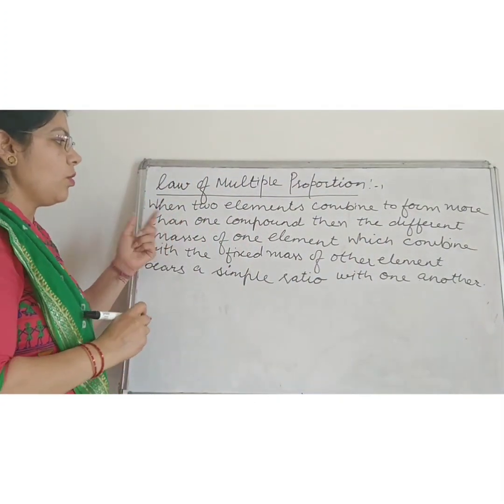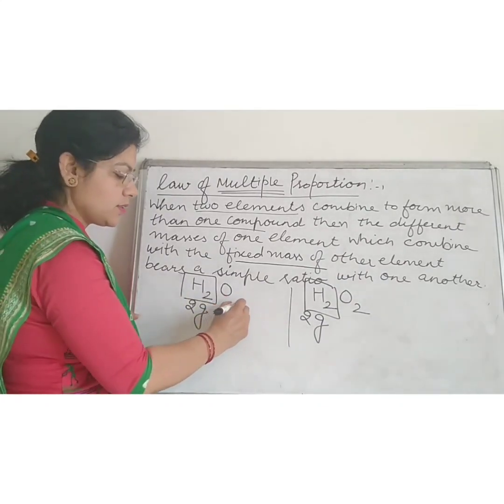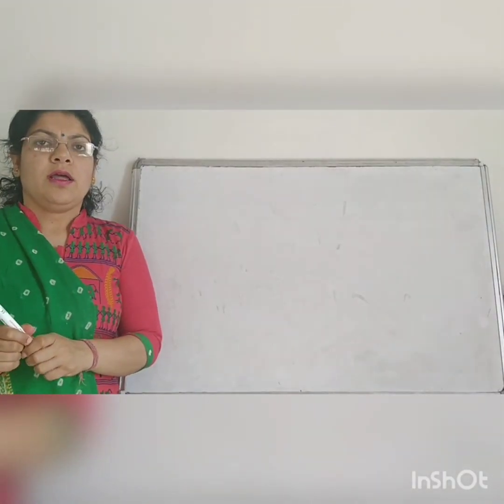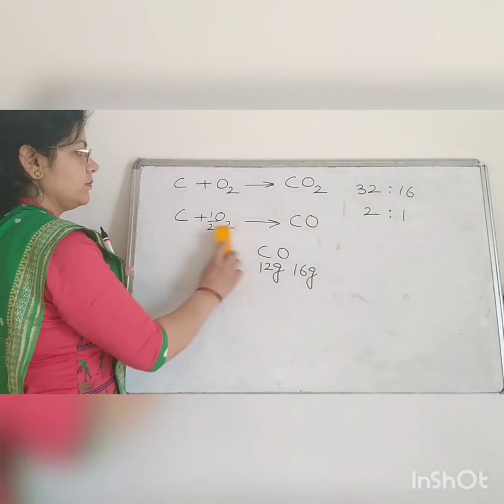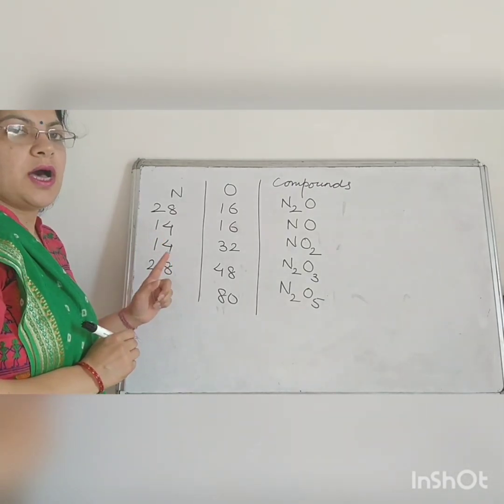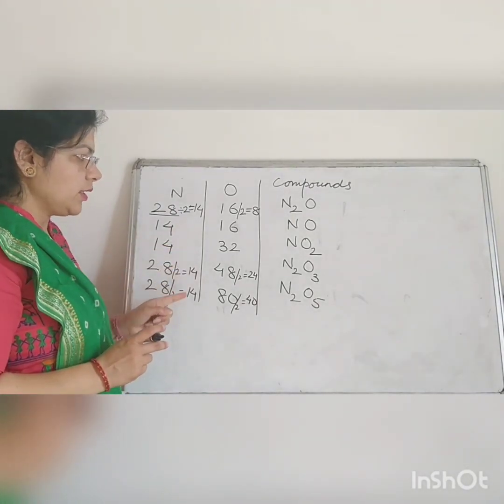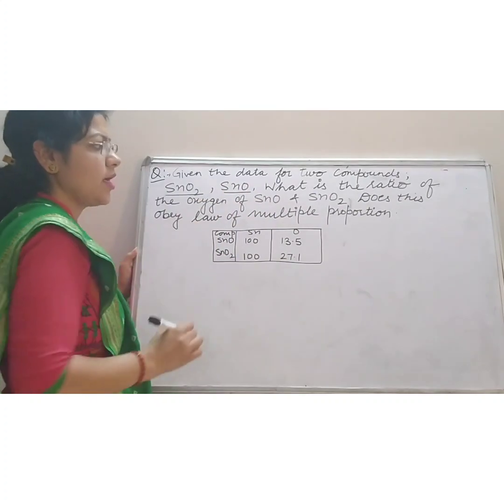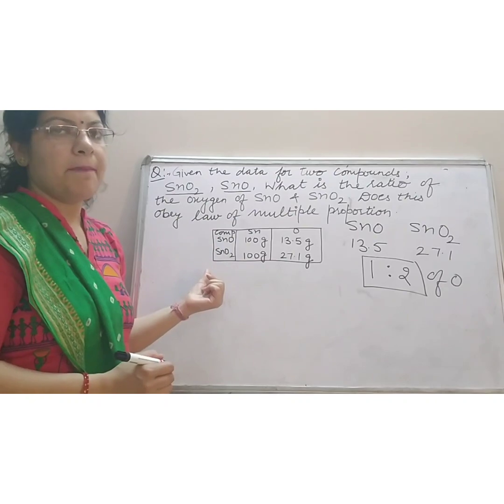Law of multiple proportion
Chapter 1 basic Chemistry